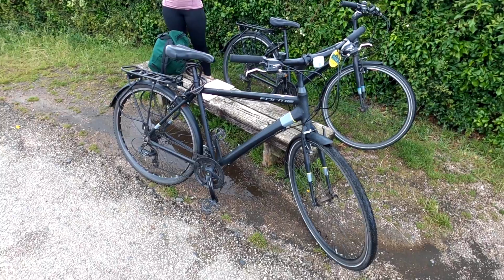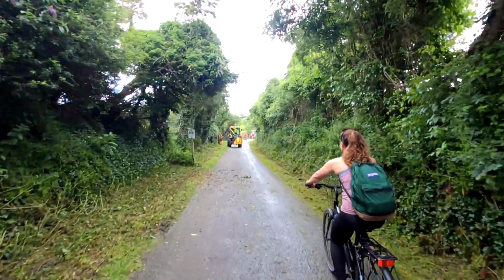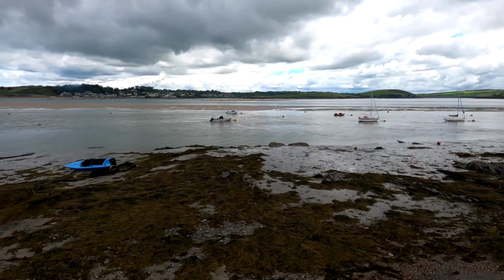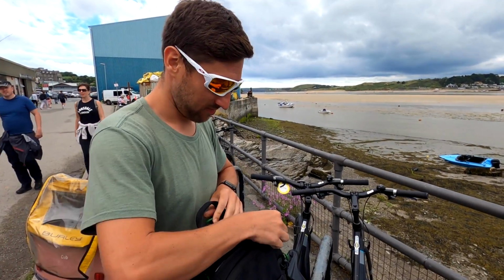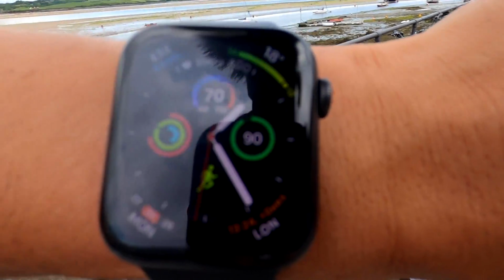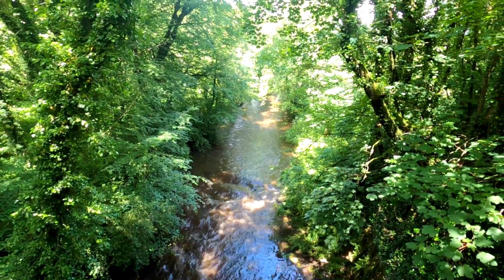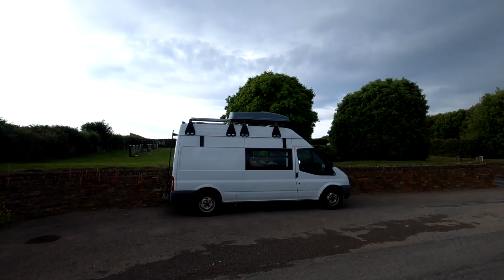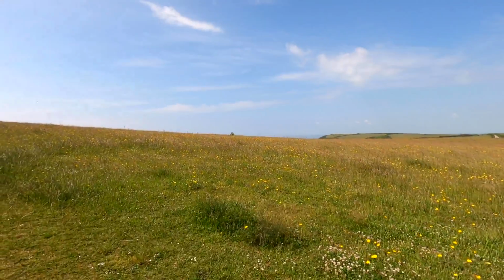CYCING THE CAMEL TRAIL AND EXPLORING LANTIC BAY CORNWALL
This week we’re exploring Cornwall on two wheels! 🚴‍♀️🌿

We start with a ride along the scenic Camel Trail, one of Cornwall’s most popular cycle routes with views over rivers, woodland, and open countryside. After the ride, we visit a hidden gem we’d never been to before — Lantic Bay.

With its turquoise waters, dramatic cliffs, and peaceful setting, Lantic Bay might just be one of the most beautiful beaches we’ve seen in Cornwall!

📍 The Camel Trail – Cornwall cycle route
🚲 Scenic bike ride through Cornish countryside
🏖️ Lantic Bay – hidden beach with epic views
🌊 Discovering new corners of Cornwall

WELCOME TO FINDING OUR ADVENTURE! 🌍🚐
We’re Jonny & Hannah — an outdoor-loving, adventure-seeking couple who’ve been travelling the world together since 2011. What started as a shared dream became a lifestyle, and now we’re on a mission to inspire you to find your own adventure.

Our journey began on Instagram, where we shared the real, raw, and beautiful moments from the road. That passion grew into Finding Our Adventure — a space where we bring you authentic travel stories, off-the-beaten-path locations, and cinematic vlogs from around the globe.

Together we’ve explored over 40 countries, and we’re not stopping anytime soon.

🎥 GoPro Hero 12
🔋 GoPro Volta Battery Grip
📷 Canon R5
🚁 DJI Air 3 Drone
🎬 DJI Pocket 3
🎙️ DJI Mic 2

🚐 OUR STORY (So Far):
• 3+ years of full-time van life in our self-converted Ford Transit
• Travel companions: our two cats Tia & Skye (they’ve been to 10+ countries!)
• In 2024, we sold our van and now travel full-time from our Cornwall home base
• Exploring the world through road trips, overlanding, boutique stays, and more

🗺️ Whether we’re climbing up a remote 4x4 trail like Sani Pass, snowboarding down a mountain, or hiking in nature — we believe travel is about challenge, growth, and connection.

Join the FOA community & start finding your adventure.